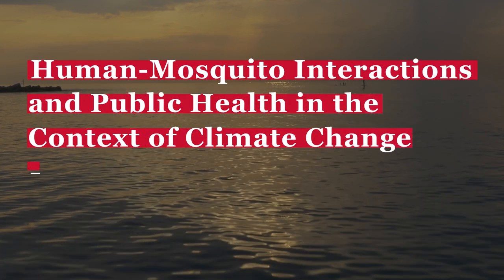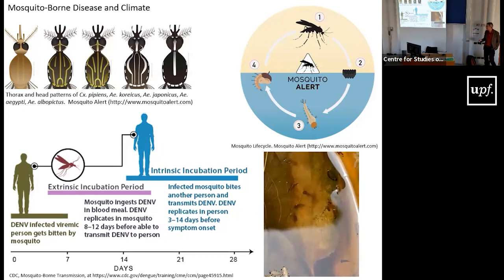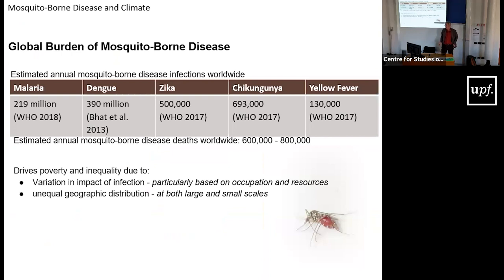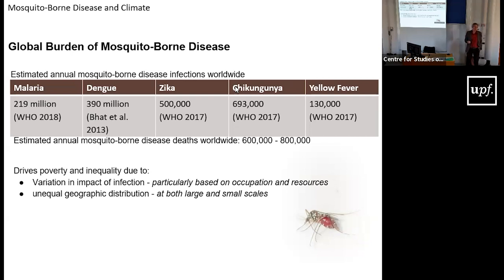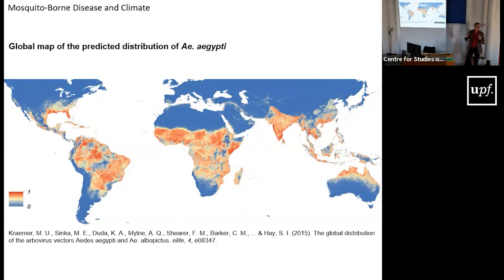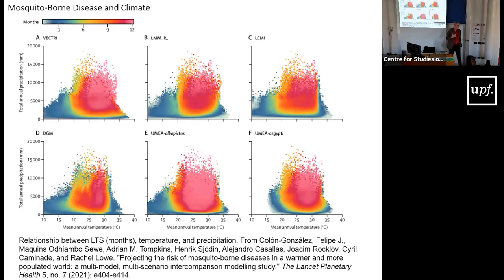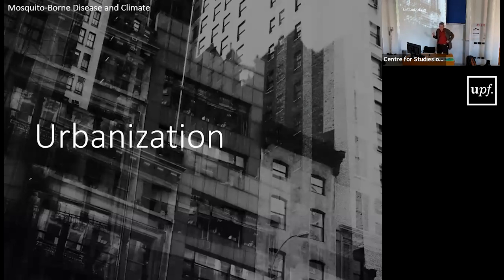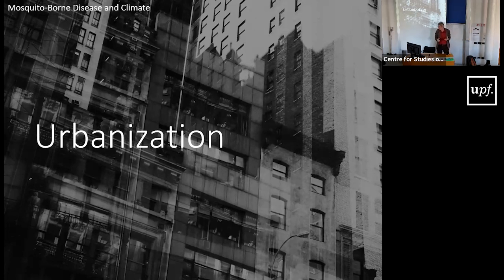Human-Mosquito Interactions and Public Health in the Context of Climate Change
John Palmer (Associate professor, Department of Political and Social Sciences at Pompeu Fabra University). Centre: Centre for Studies on Planetary Wellbeing - Monthly seminars. April 25, 2023